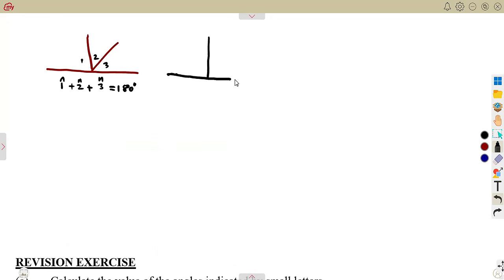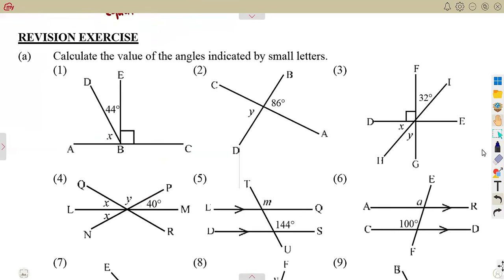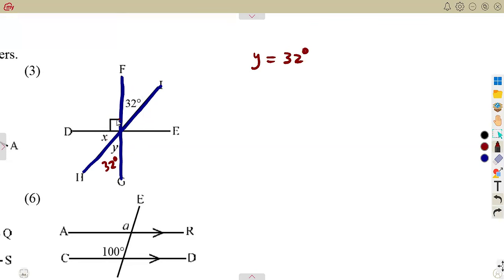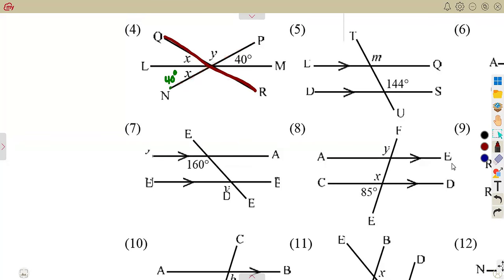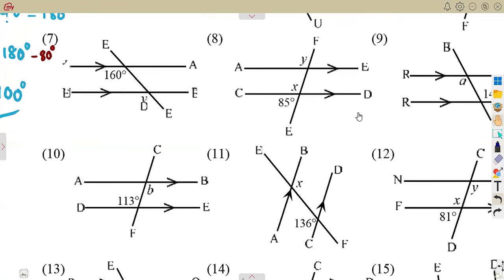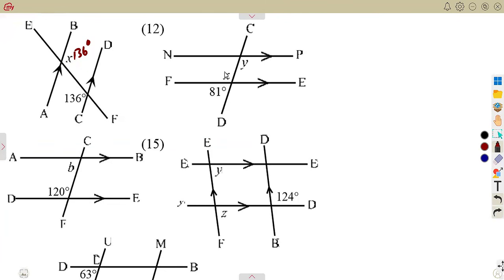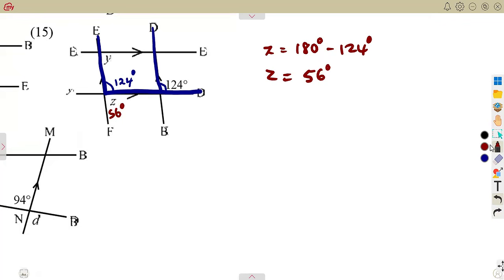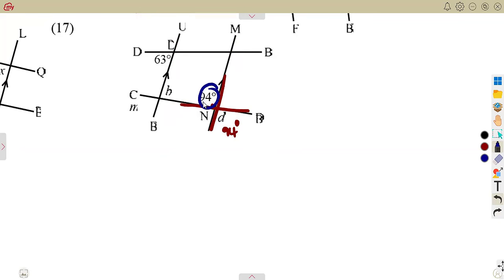Mathematics Grade 9 Geometry of Straight Lines Exercise 1 Term 3